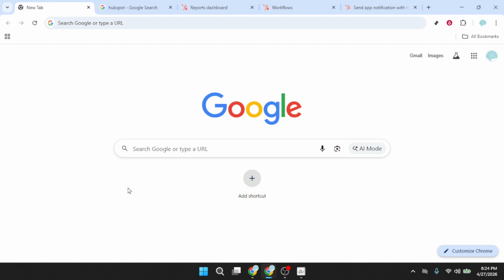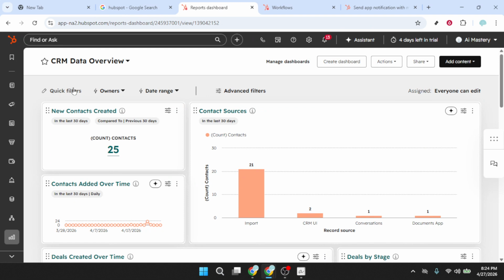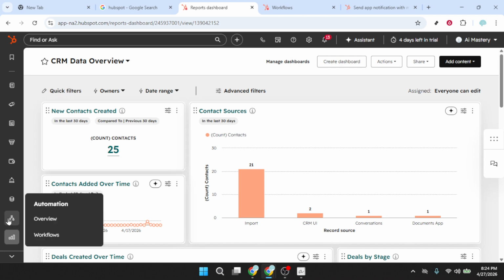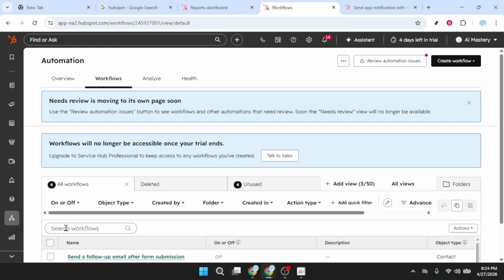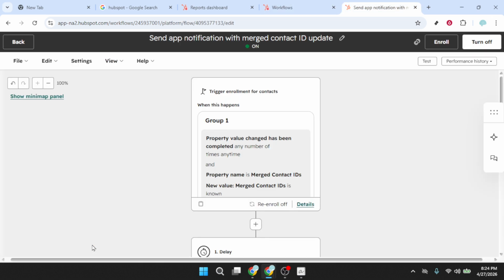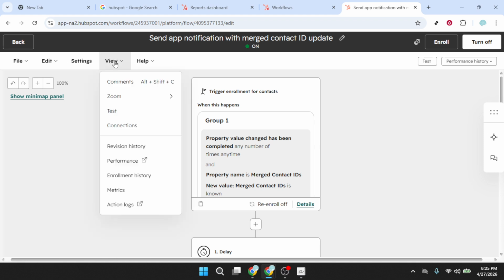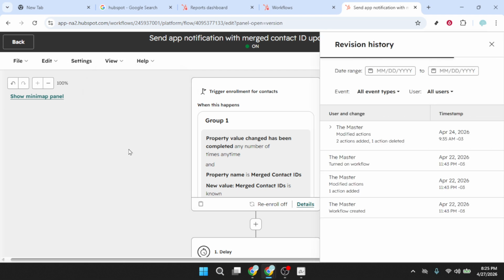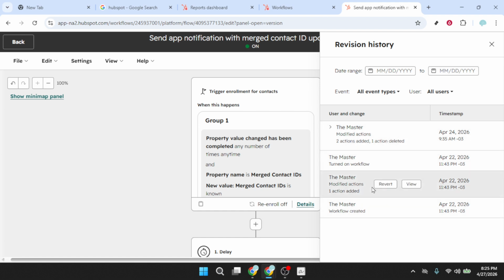How to View Changes to Your Workflow in HubSpot (Easy Guide)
In this video, we discuss how to view changes to your workflow in HubSpot using the revision history feature. You'll learn to check workflow changes, see who modified a workflow, and understand the timeline of edits for better collaboration and troubleshooting. This tutorial covers accessing the revision history panel, interpreting change summaries, and using this tool to maintain accountability and alignment in your HubSpot automation.

00:00 Introduction to Revision History
00:18 Accessing HubSpot Account
00:57 Navigating to Workflows
01:26 Opening a Specific Workflow
01:41 Opening the View Menu
01:52 Selecting Revision History
02:17 Value for Troubleshooting and Teamwork
02:39 Reviewing Edits for Goal Alignment